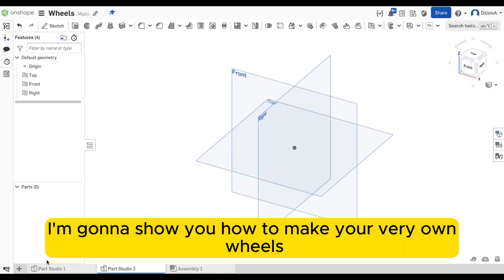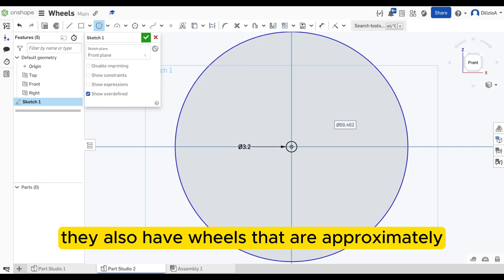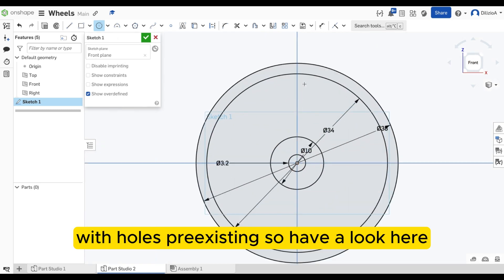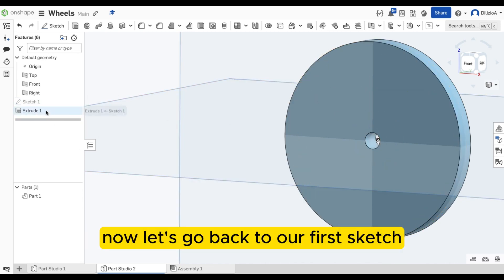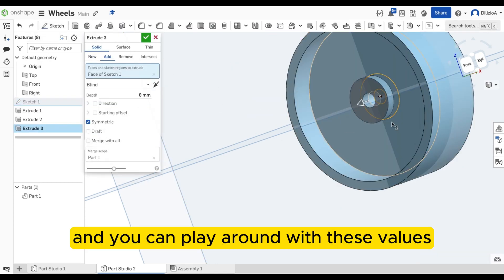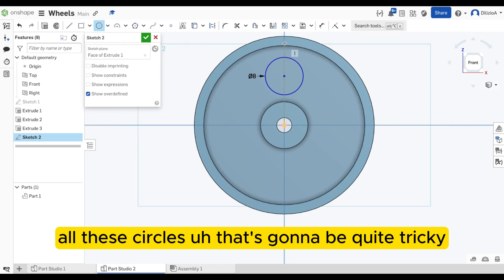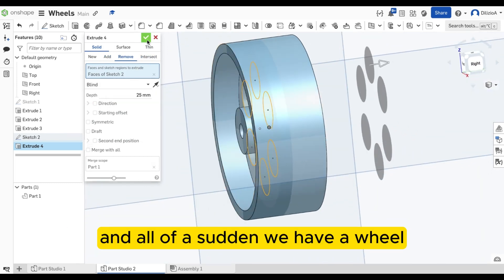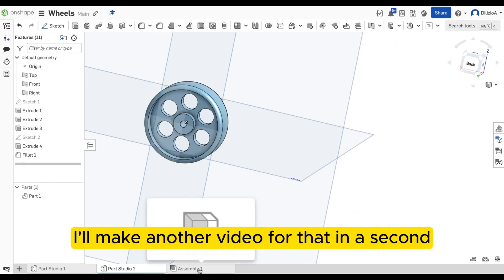Onshape 3D Printable Wheels for CO2 Dragsters: Easy Tutorial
n this concise tutorial, learn how to design and create custom 3D printable wheels for your CO2 dragster with step-by-step instructions. From sketching the dimensions to adding necessary details, this guide ensures that even beginners can craft their own unique wheels.

Follow along as we demonstrate each stage of the process, starting with selecting the sketch plane and setting precise measurements for axle diameter, wheel diameter, and thickness. Discover handy tips for symmetrical extrusions and adjustments to achieve the perfect wheel dimensions.

Learn how to efficiently cut out holes for reduced weight and a more realistic look, mimicking the design of real wheels. Plus, explore optional embellishments like chamfering edges for added style.

Whether you're a novice or seasoned designer, this tutorial offers valuable insights for creating functional and visually appealing wheels that will enhance the performance and aesthetics of your CO2 dragster.